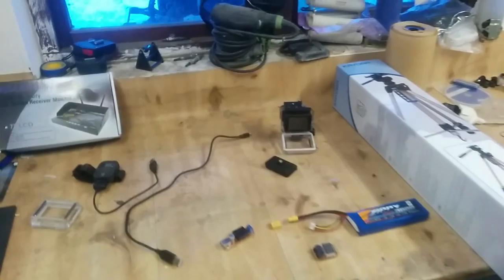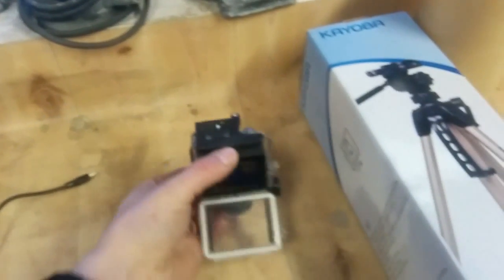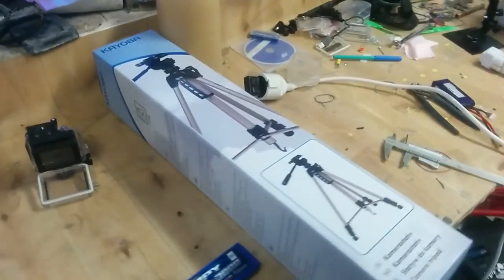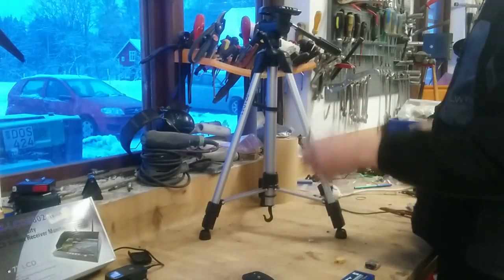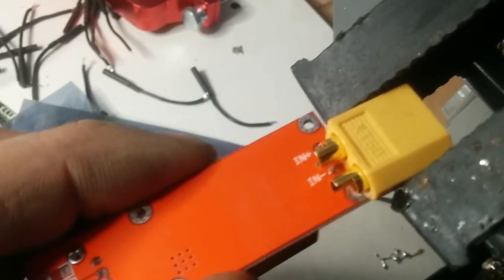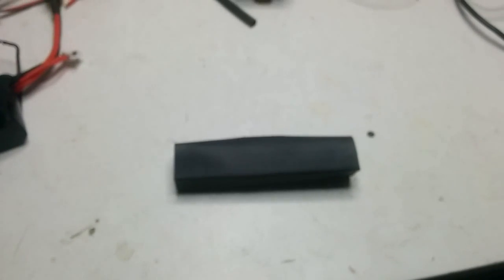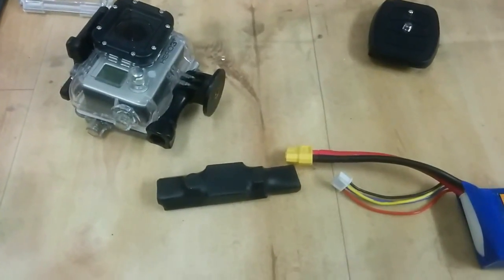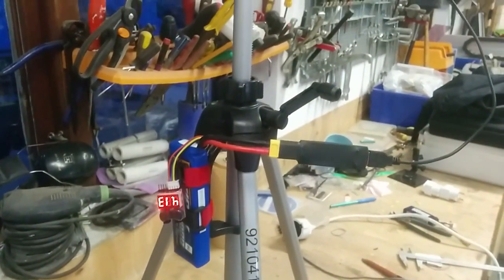Simple power stand for your camera or FPV monitor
How i really simple create a power station for my GoPro.
This can also be used for your FPV screen or any other device powered out of a USB plug.

Components:
Battery: Any Lipo 3s-6s is doable
Battery checker:
Camera stand:

Some extra parts good to have:
- XT60 Plugs
- Shrinking tube